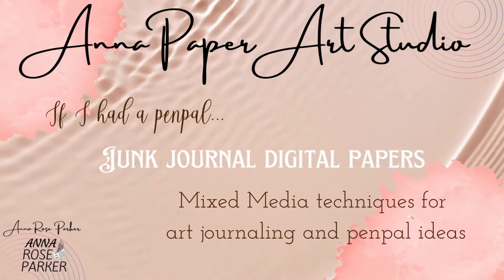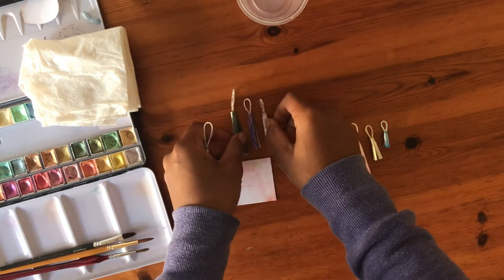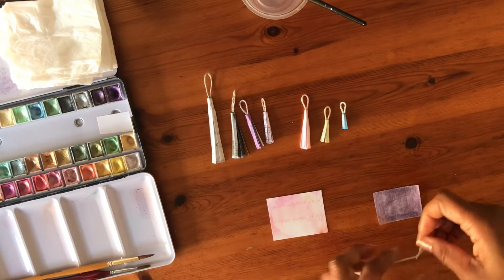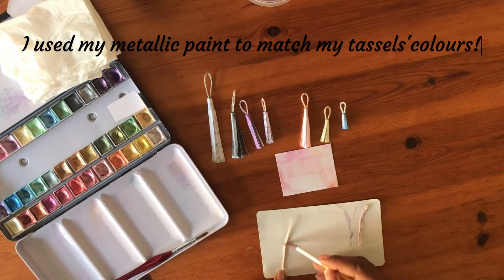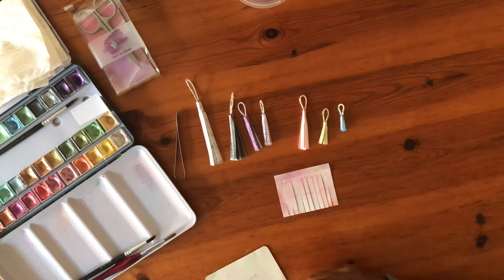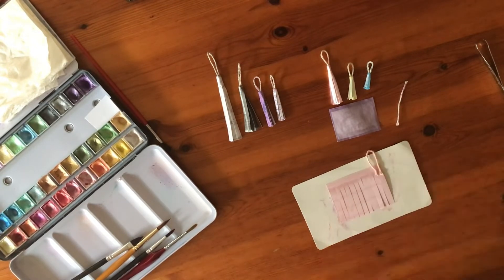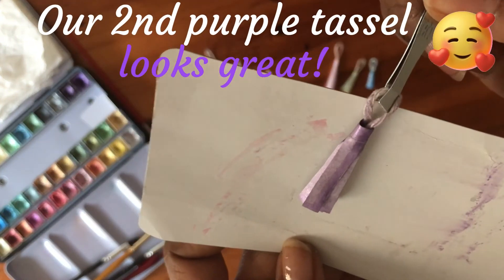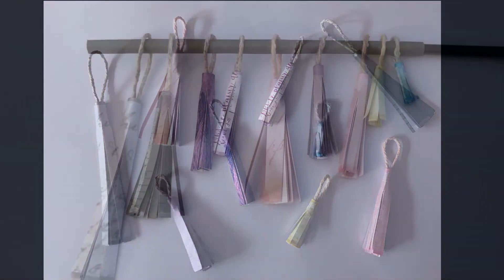Easy and Quick Paper Tassels | Decorate Your Journals DIY Tassel Tutorial Mini Large Paper Tassels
A fun easy and quick paper tassel tutorial to decorate your journals and for gifting your penpals! You will see mini and large paper tassels that you can create yourself. Perfect embellishments to add to your creative journals, your junkjournals , artjournal , artjournalingforbeginners and perfect as penpal gifts. This DIY tassel tutorial is a great inspiration for scrapbooking !
Craft along my easy and quick paper tassel tutorial with my latest whimsical French collection from Anna Rose Parker Store. They are all instant downloads!

Here are the links to the French collection and other paper kits used in the tutorial:

Helping you make journaling and crafting easier when you create!

Other kits
DAMASK PATTERN BUNDLE KIT +
FREEBIE- BRIGHT PINK & SUMMER PINK

MY SELF-LOVE PLANNER
MY POSITIVITY & GRATITUDE JOURNAL
MY SELF-DISCOVERY JOURNAL  - coming soon this month

Hi, I’m Anna Rose-Parker and thank you for visiting Anna Paper Art Studio channel! I am a wellness journal author and a stationery and paper craft lover. If you are like me, you will find on my channel that I share happy mail and pen pal ideas, I create digital paper for scrapbooking and junk journals and practise art mixed media techniques for my art journaling and all with a shiny twist! These easy tutorials and simple how-to videos are made for you, to inspire you and, most importantly, for you to enjoy paper crafting at home!

Anna Rose-Parker